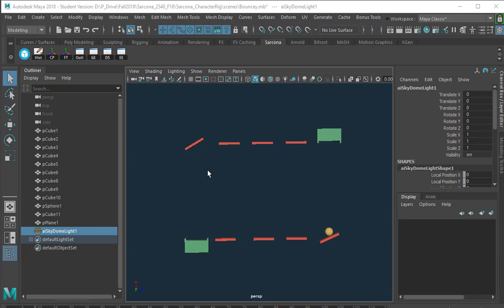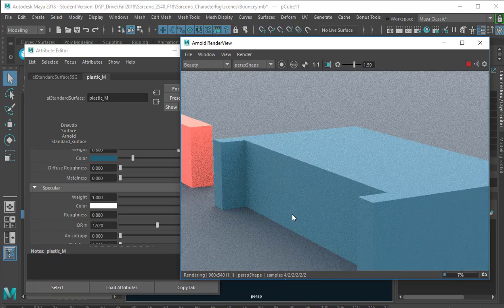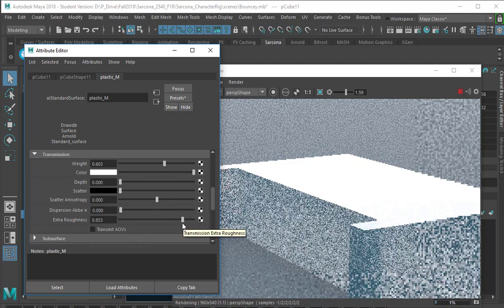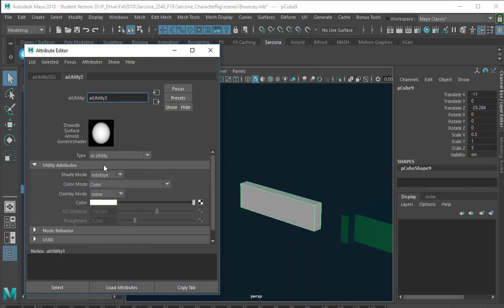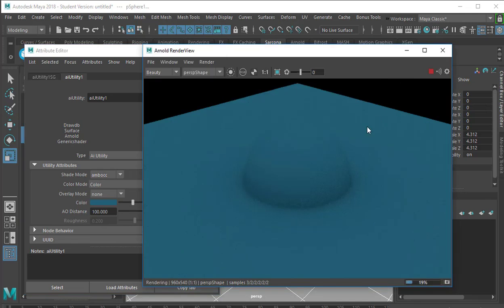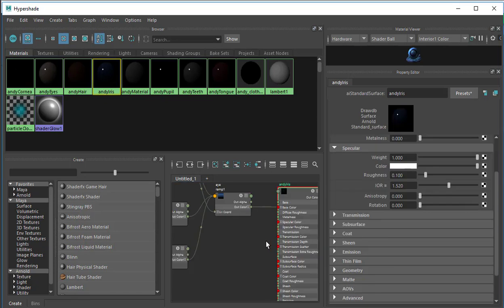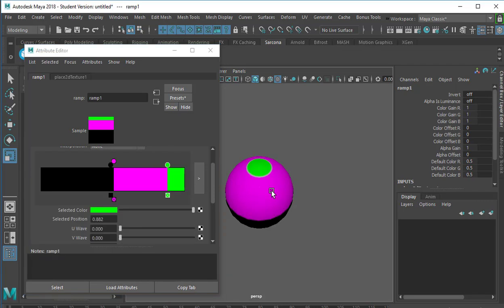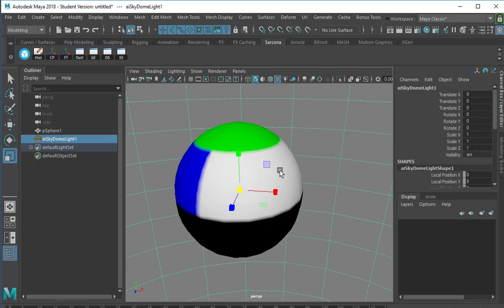Maya Materials for Arnold